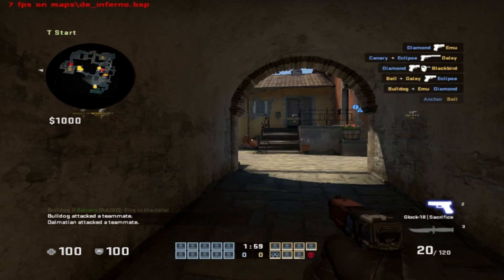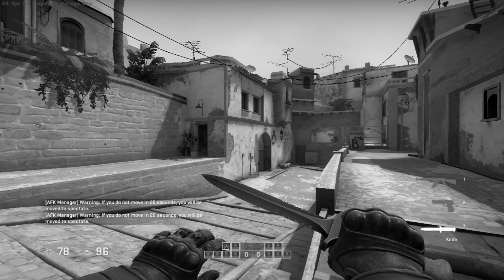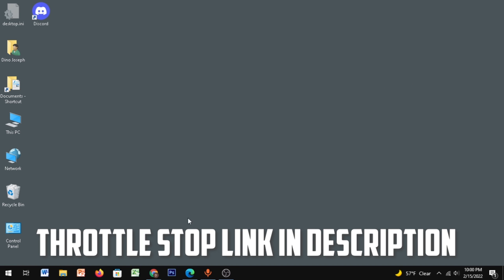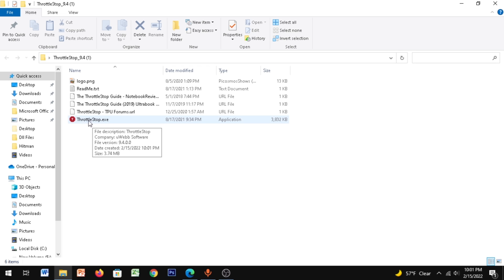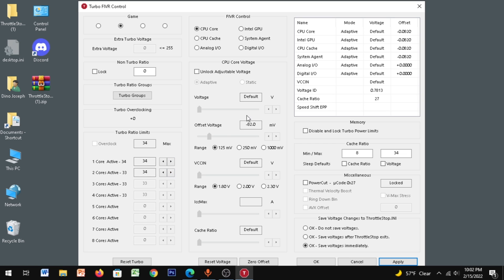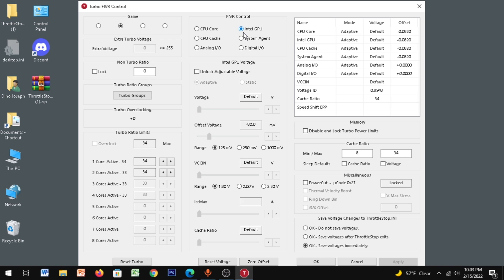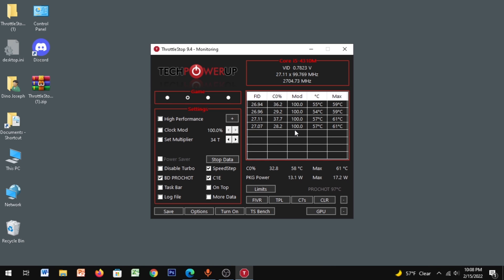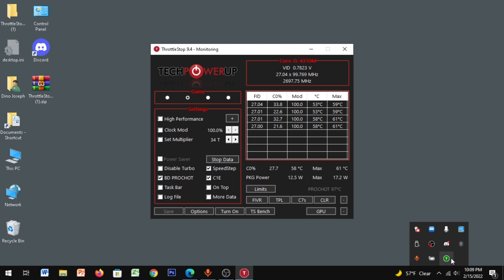CSGO: How to Massively BOOST FPS by Overclocking GPU/CPU on Low-End-PC/Laptop┃Rare New Method 2022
Time Stamps🕒
0:00-Introduction
1:26-Overclocking process
7:17-Results?!
8:56-Last step